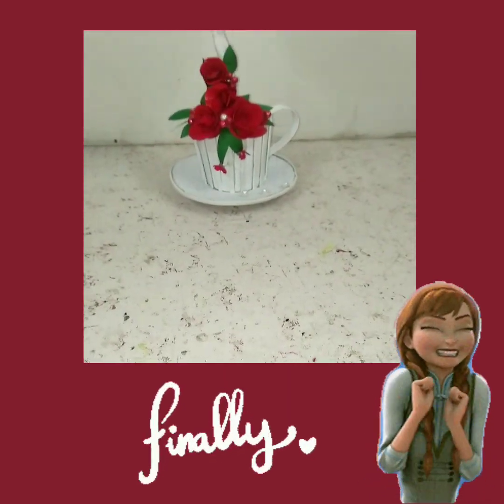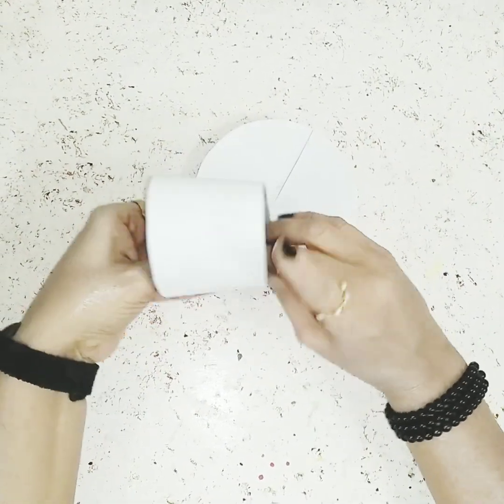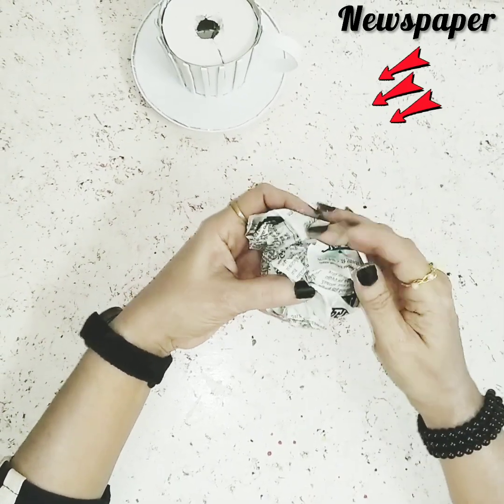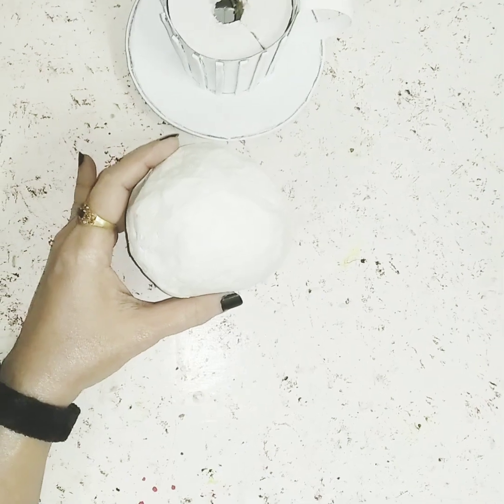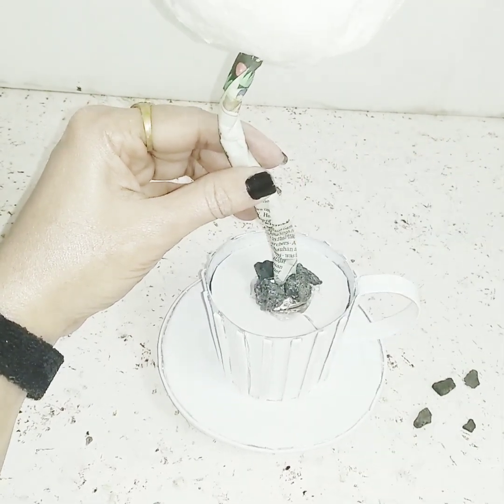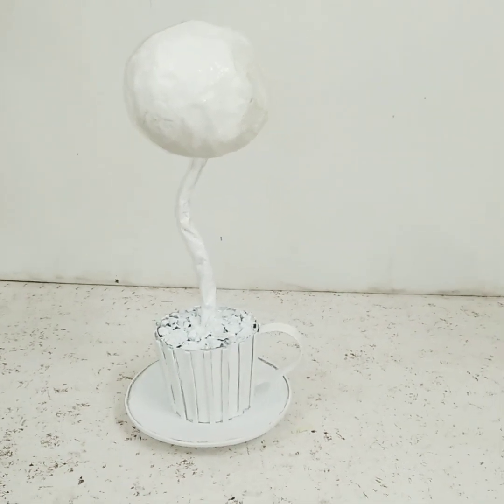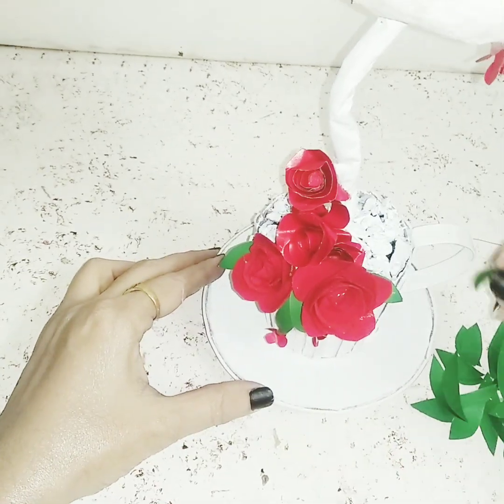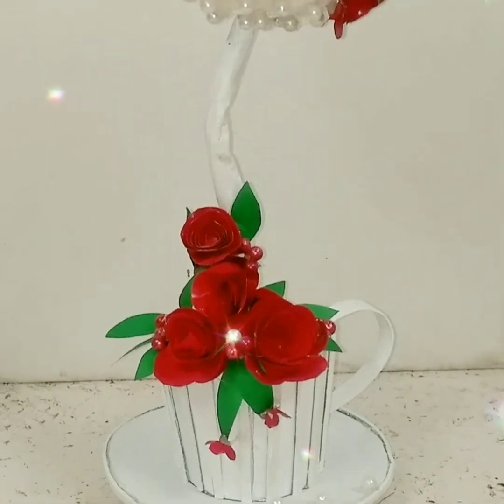Home Decorating Ideas | DIY Room Decor | Plastic Bottle Craft Ideas | Gift Ideas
💙Hi I Am Sheeba. Here on my channel I make amazing home decorations that you can make very easily and are very cheap.
💙Doll Channel -
💙MORE Sheeba (funXcreation) !